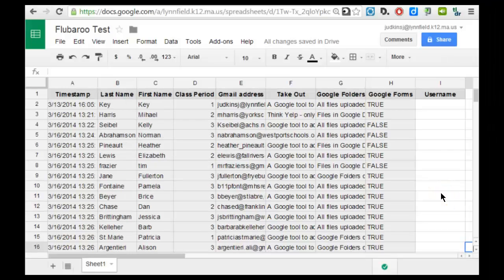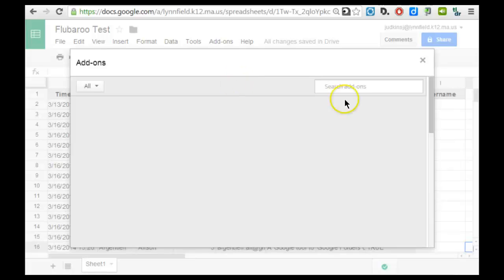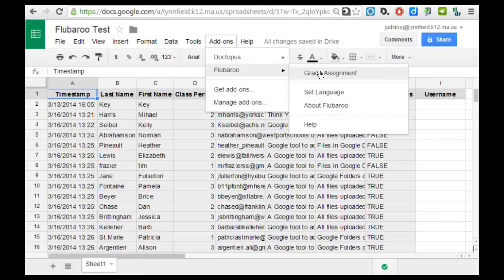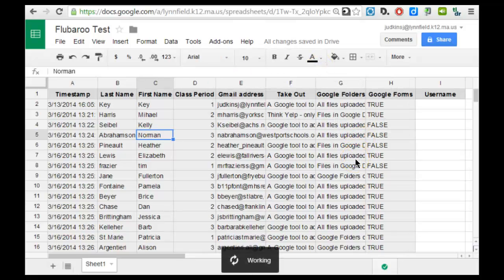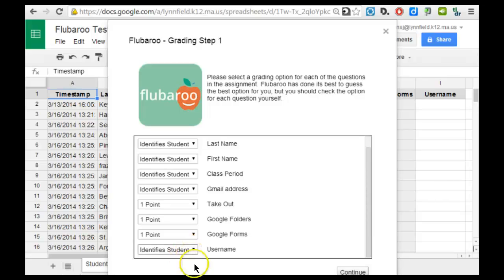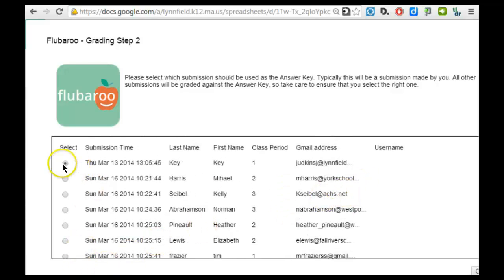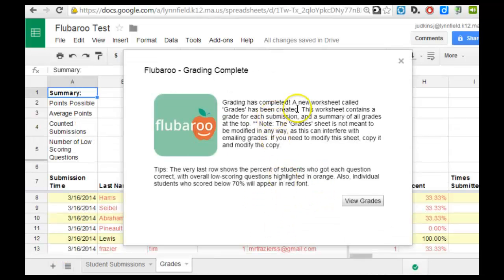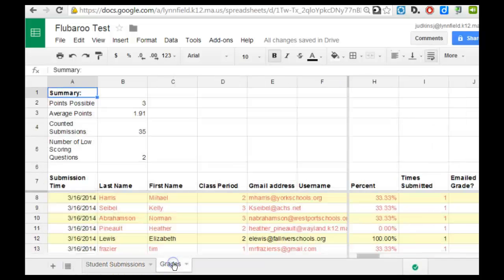Flubaroo Add-On Part 1 - Auto-Grading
Learn how to install and use the Flubaroo Add-On to auto-grade quizzes created in Google Forms